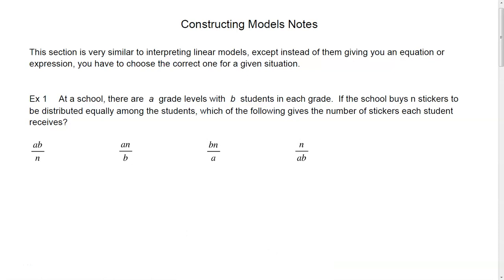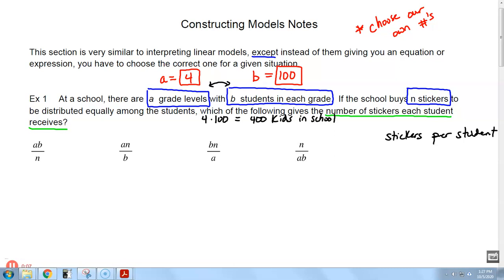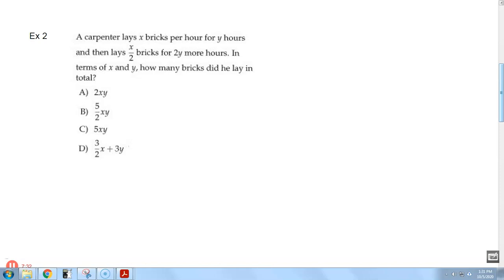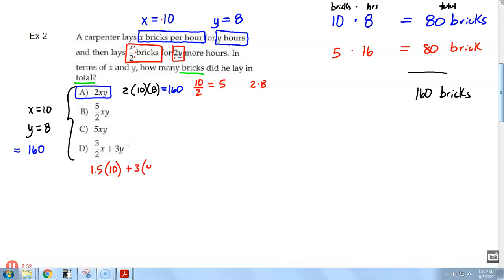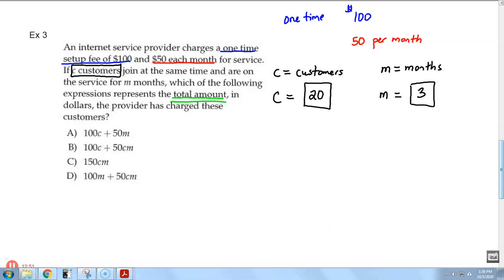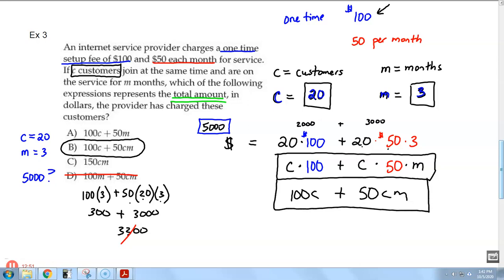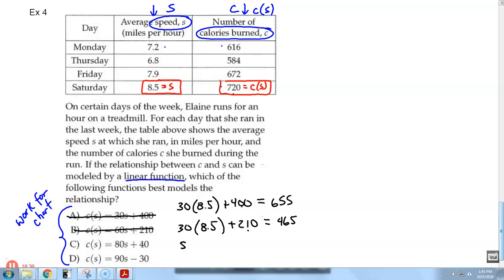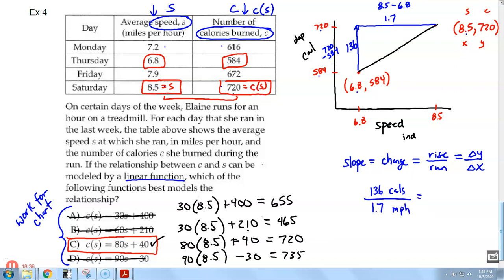Constructing Models Notes